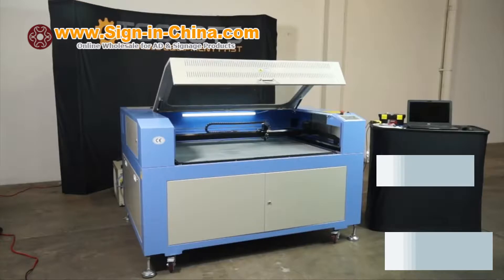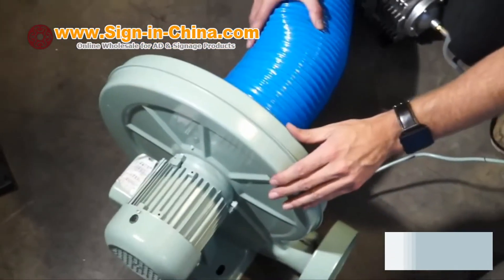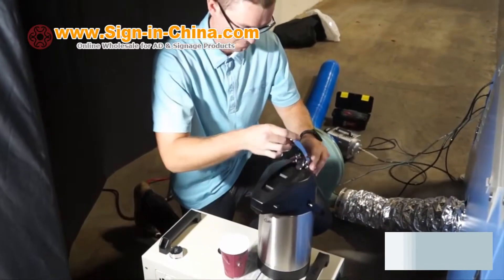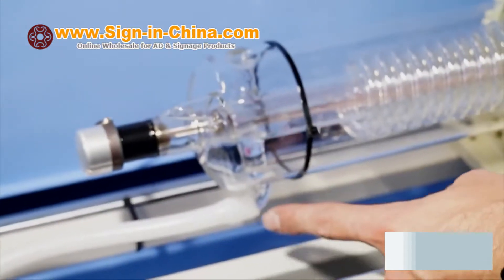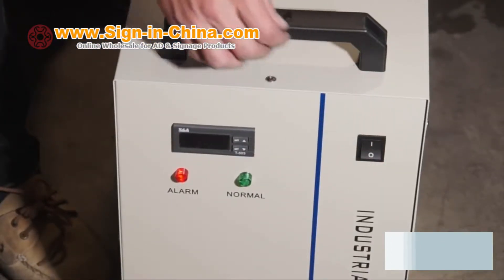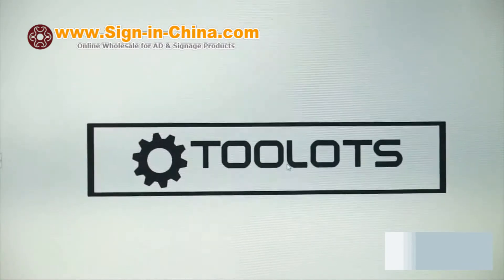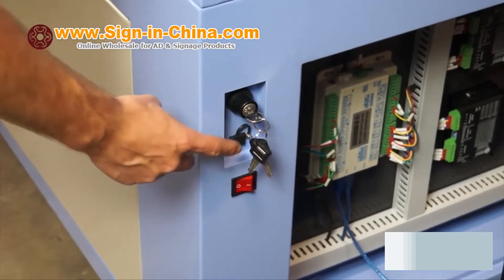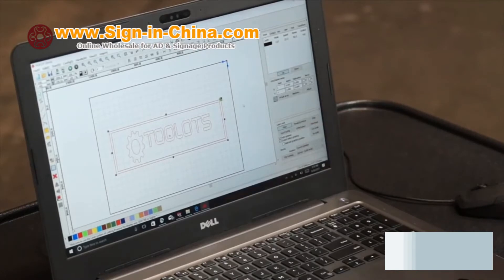How to Operate 1390 Ving CO2 Laser Cutter, with Reci S4 Laser and Electric Lifting Worktable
51" x 35" 1390 Ving CO2 Laser Cutter, with Reci S4 Laser and Electric Lifting Worktable